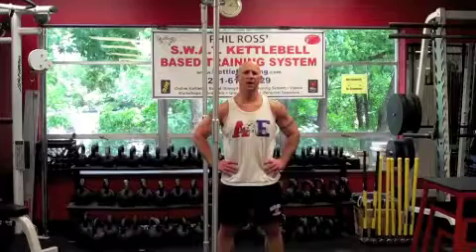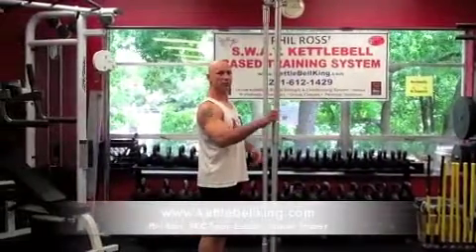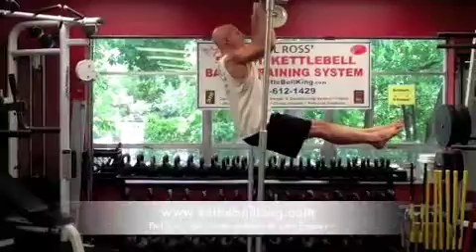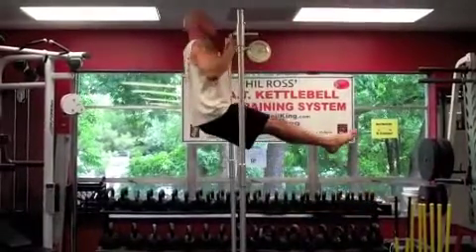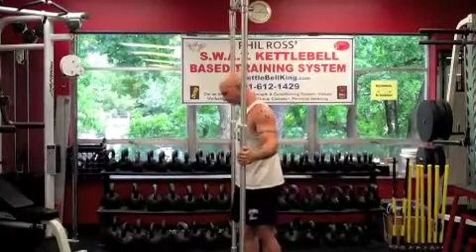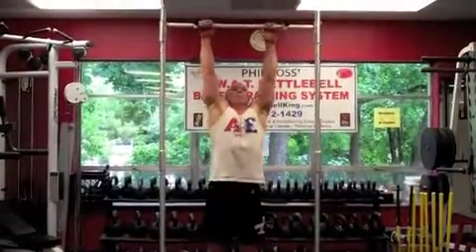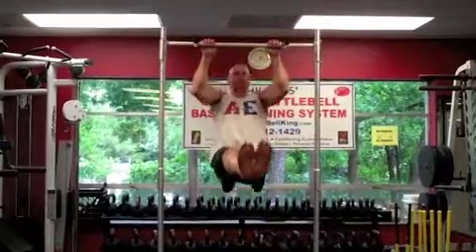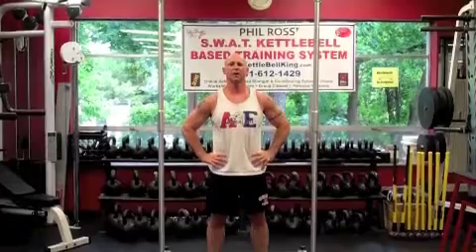Lever Pull-ups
Master Trainer, RKC Team Leader and 8th Degree Black Belt Phil Ross demonstrates the Lever Pull-up.